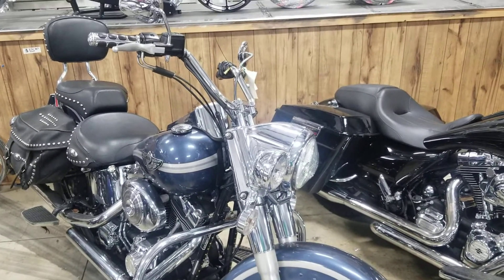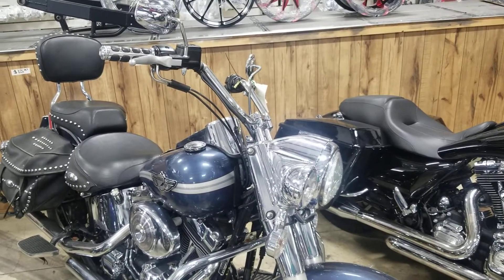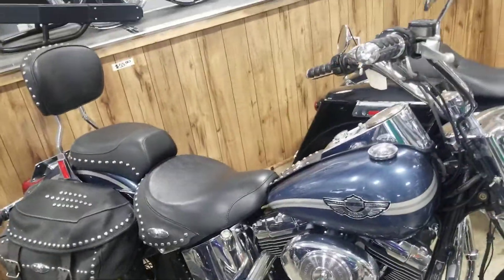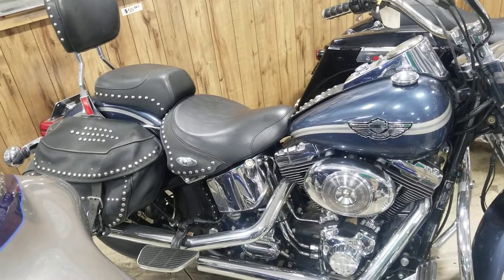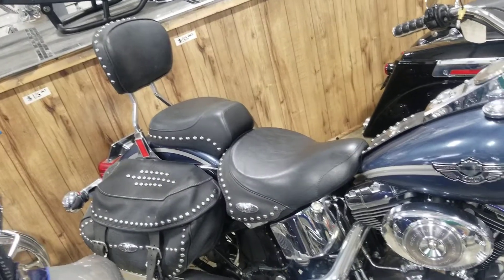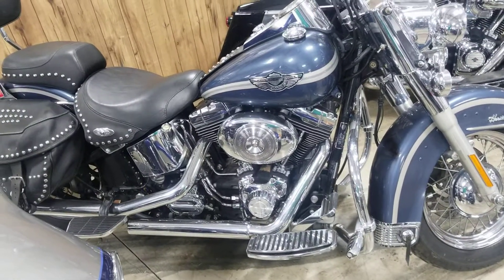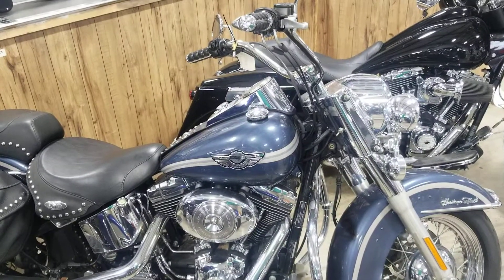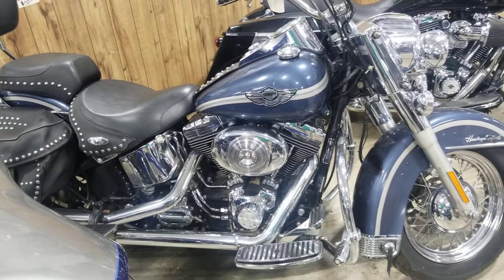2003 soft tail. $5850 All Things Chrome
2154 Ted Doreus rd.
allthingschrome.net
Financing, warranties, and shipping available.